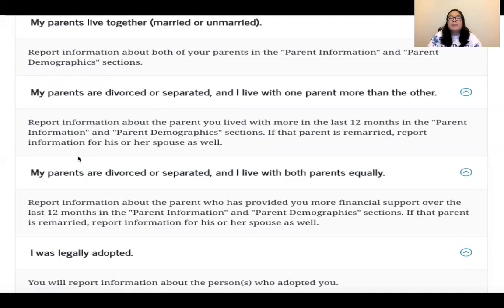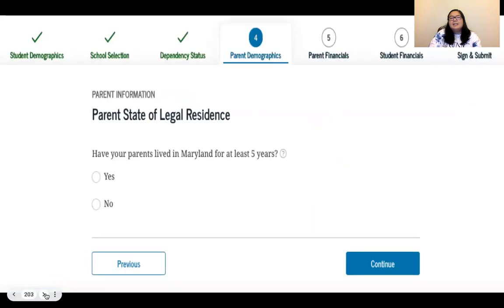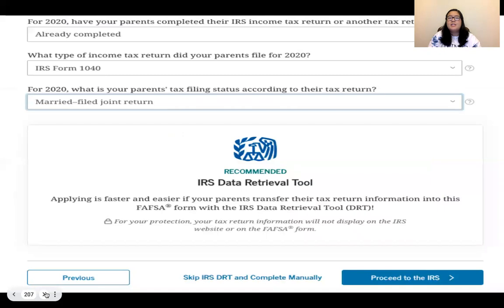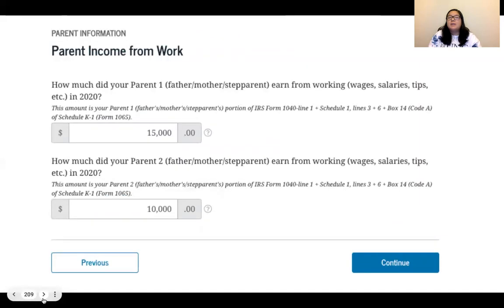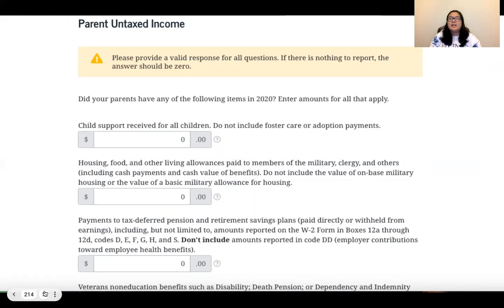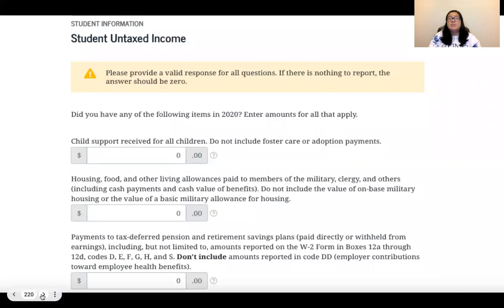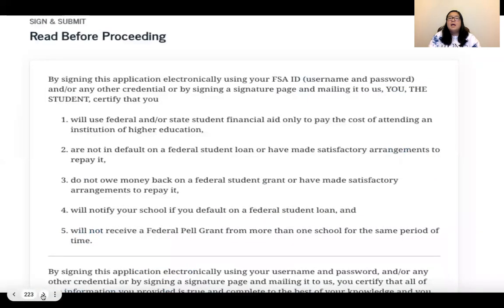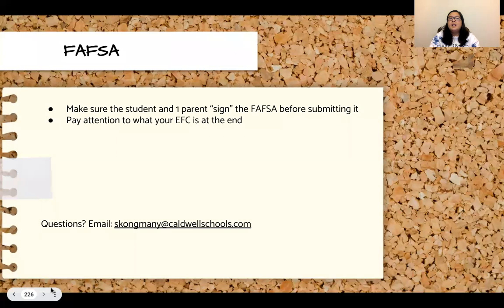SCHS College 101 Part 10: FAFSA Application (Part 2)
Watch as Ms. Kongmany walks you through step-by-step how to complete the FAFSA and questions that it will ask you